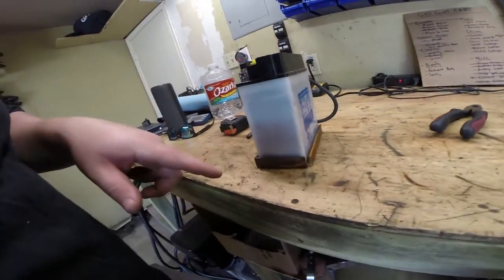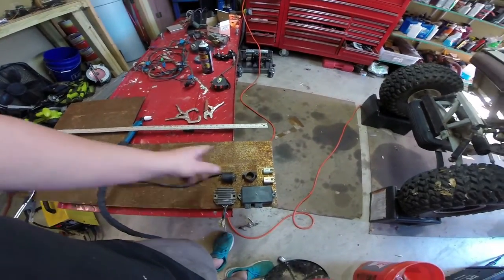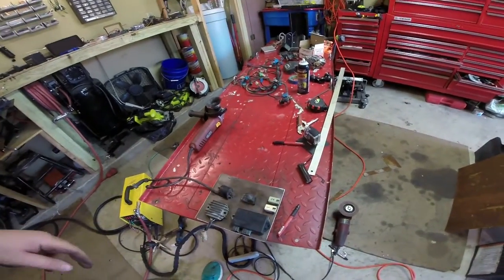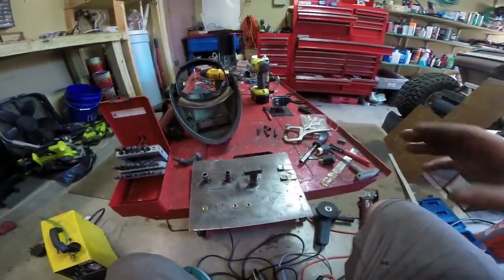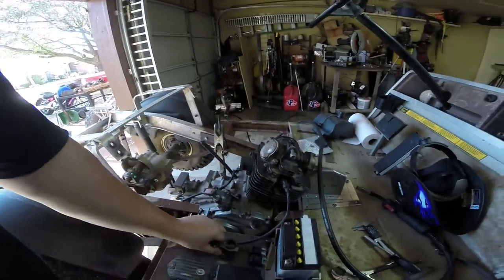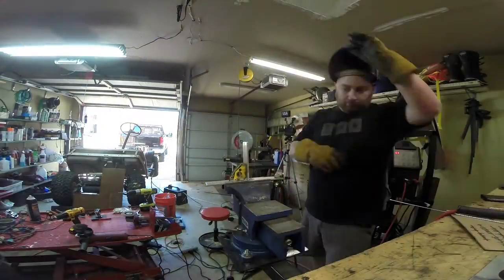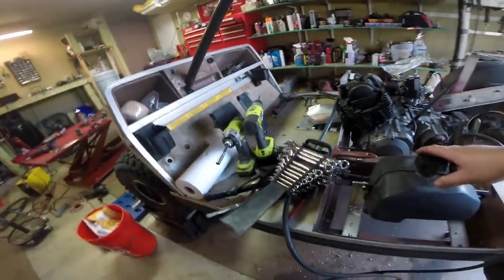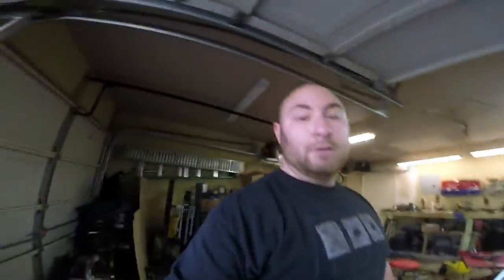MaksWerks Garage - Gas Engine Golf Cart Project - Part 5